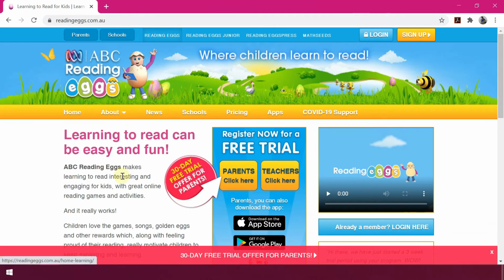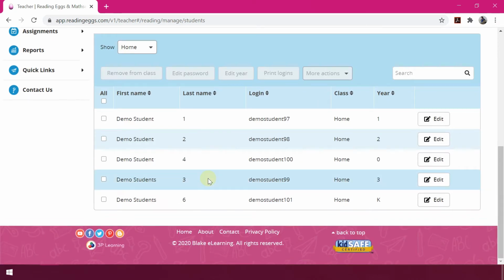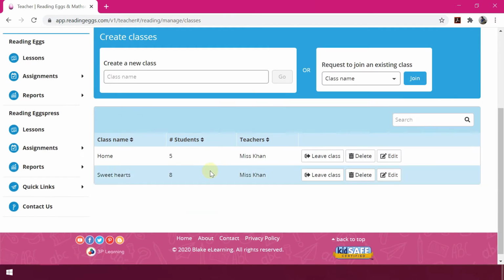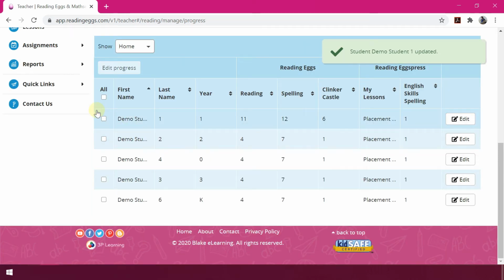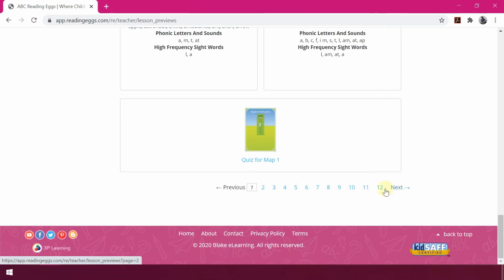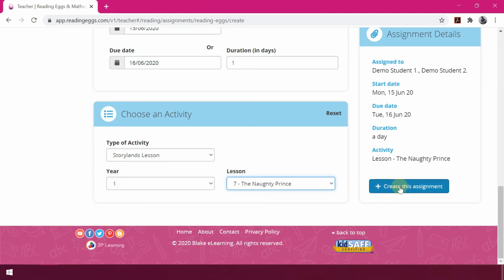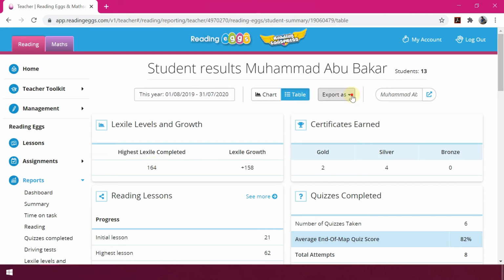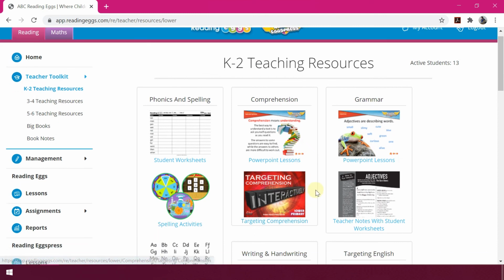ReadingEggs Overview for Subscribed Teachers